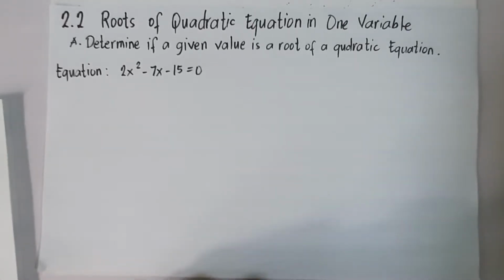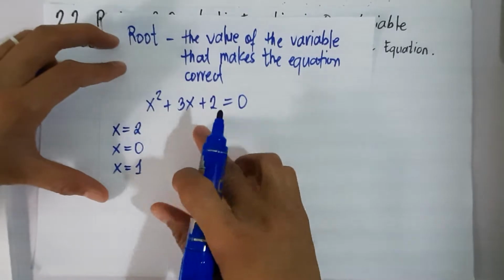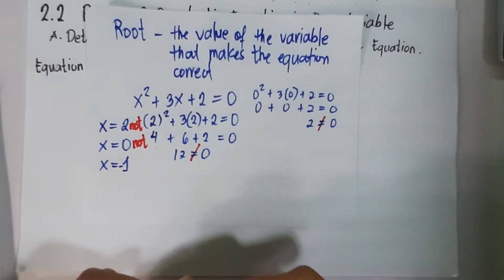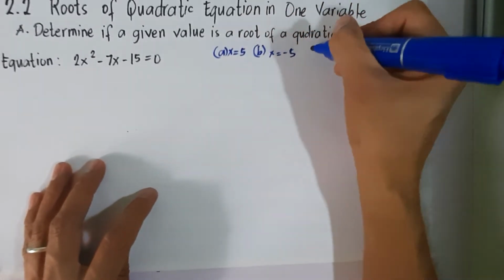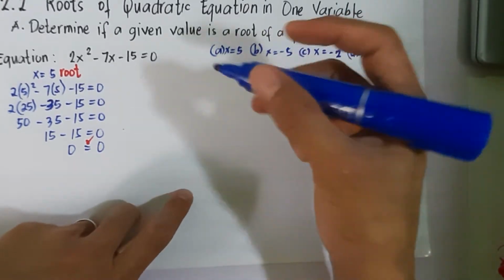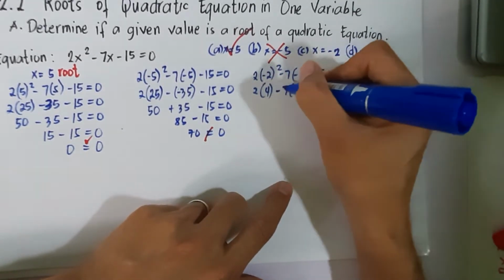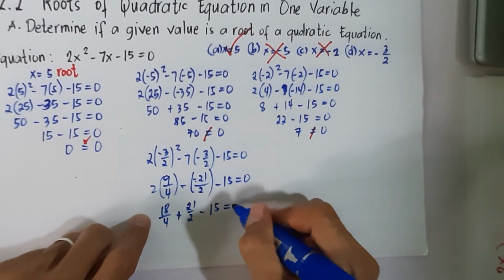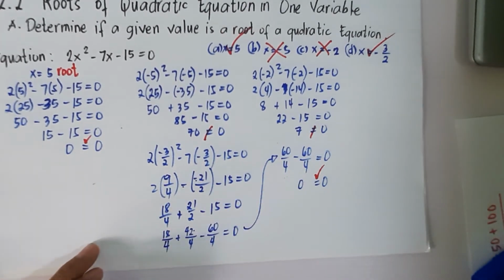Roots of Quadratic Equation in One Variable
Determine if a given value is a root of a quadratic equation